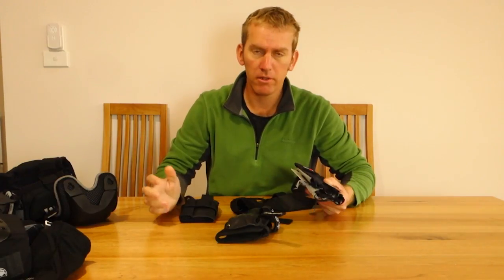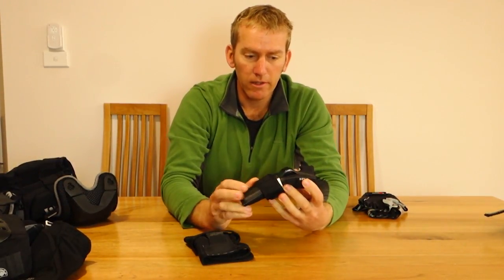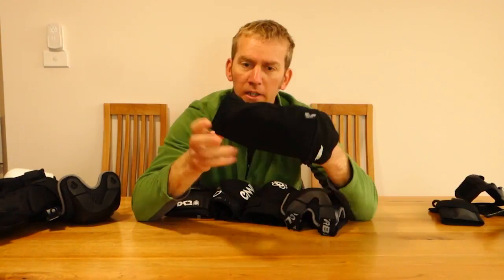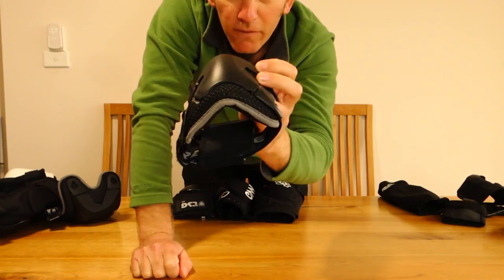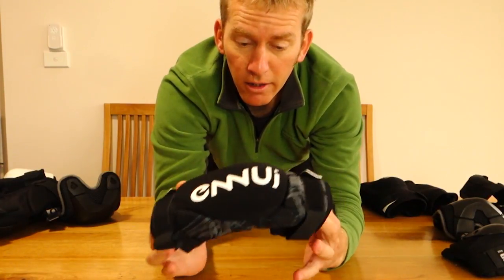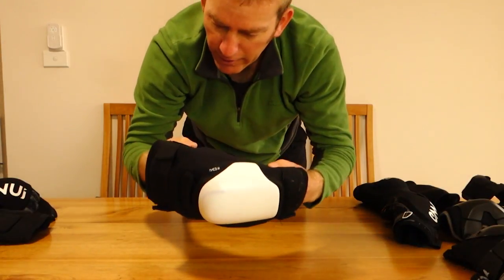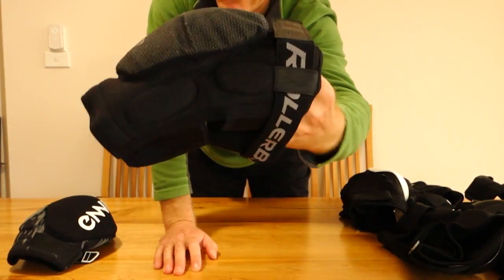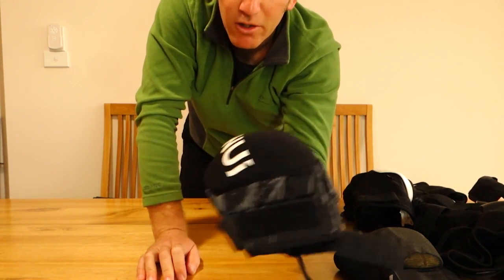Gear review of knee, elbow and wrist guards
Review of various protective gear used for Rollerblading.

00:00 – 03:33 Wrist guards: 187, TSG, ezee fit
03:33 – 07:33 Elbow guards: Powerslide Kevlar race guards, Rollerblade X-gear, TSG Ace, Atom Elite, Ennui City Gasket
07:33 – 12:32 Knee Guards: Rollerblade X Gear, TSG Derby, Atom Elite, Rollerblade Kevlar, Ennui City Gasket.